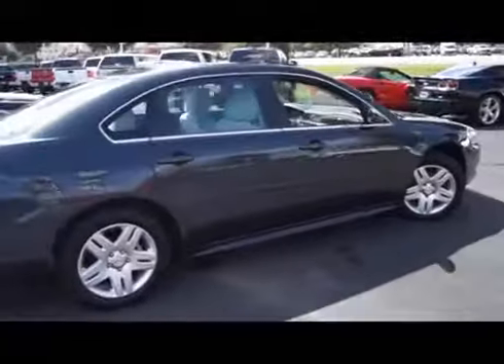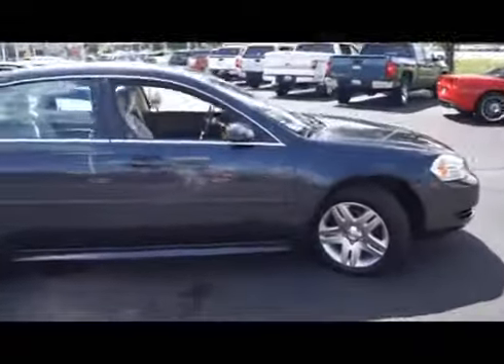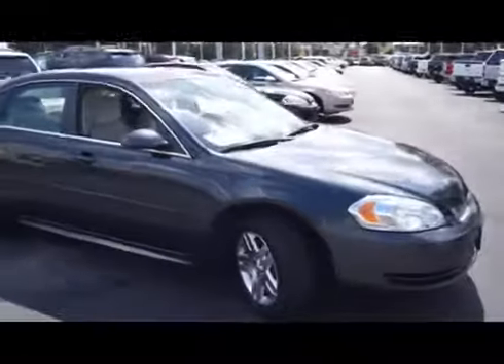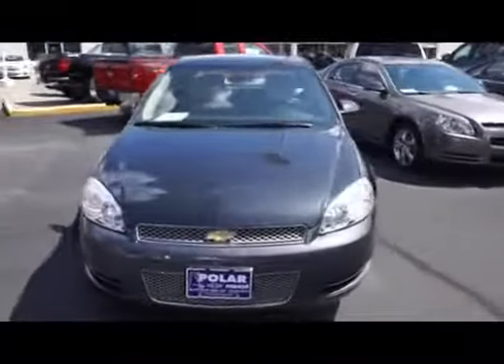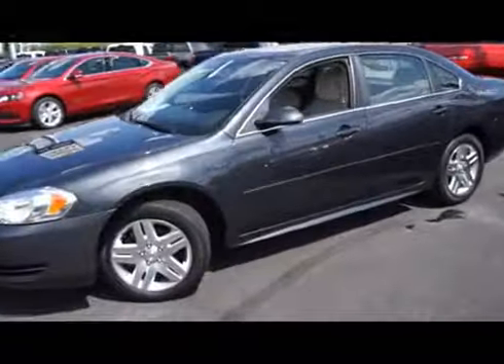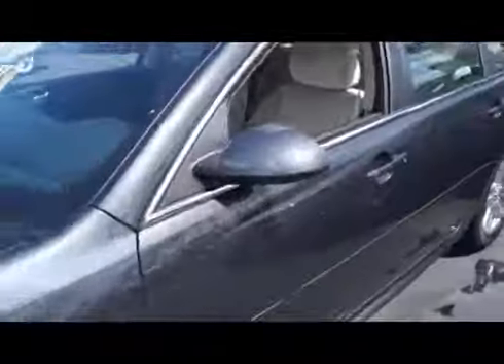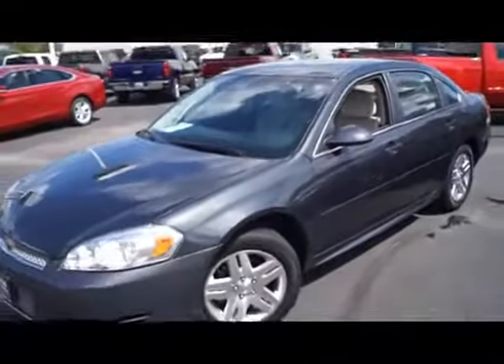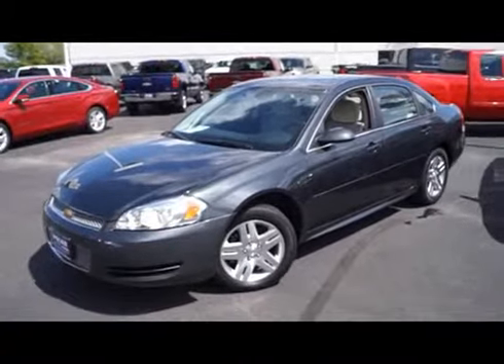2012 Chevrolet Impala 401201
2012 CHEVROLET IMPALA White Bear Lake, MN
Stock# 401201

1801 E Co Road F

Looking for an amazing value on a fantastic 2012 Chevrolet Impala? Well, this is IT! Comfort-tuned suspension. This Impala is nicely equipped with features such as Impala LT, 6-Speed Automatic Electronic with Overdrive, FWD, ABS brakes, Air Conditioning, AM/FM Stereo w/CD Player, Electronic Stability Control, Front Bucket Seats, Power driver seat, Power windows, Remote keyless entry, Speed control, Steering wheel mounted audio controls, and Traction control. to view a Free Price Check! Polar is the safest, easiest place on earth to buy a vehicle...no kidding! Call, e-mail, or stop by today!